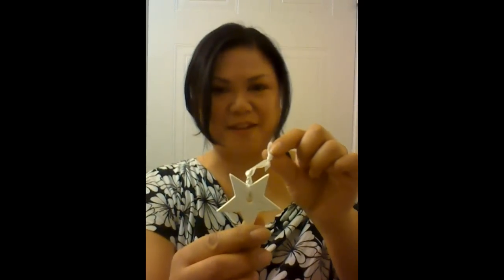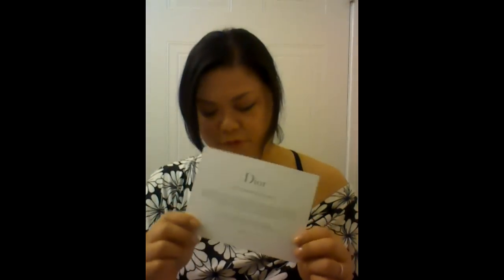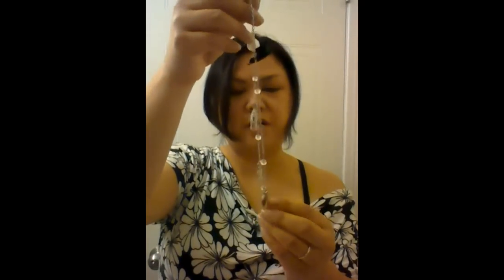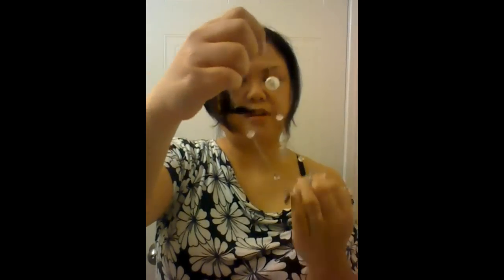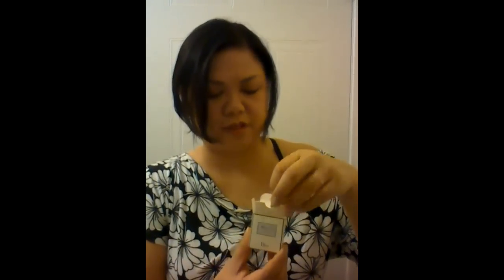Dior Unboxing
Unboxing of a Dior Diva Reward

products and thought I'd share how to make the most out of your Dior purchases.